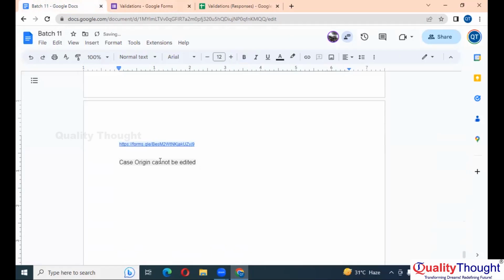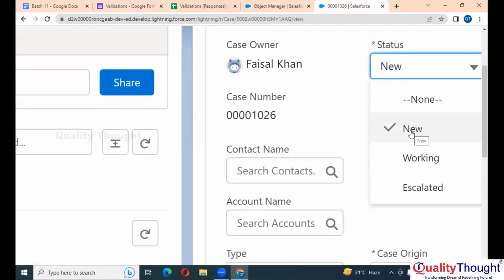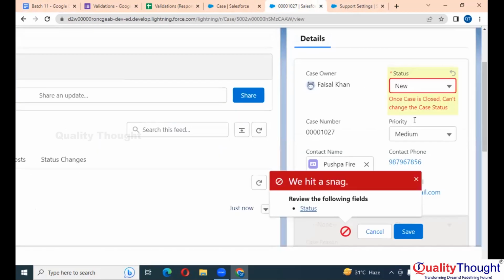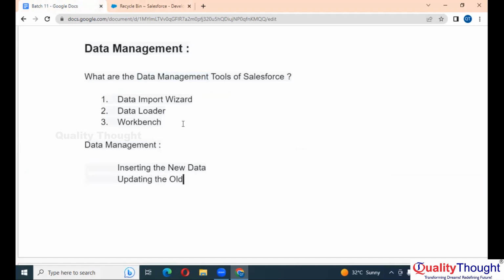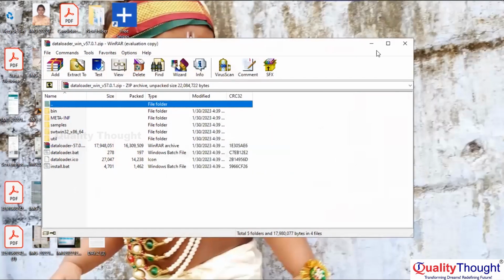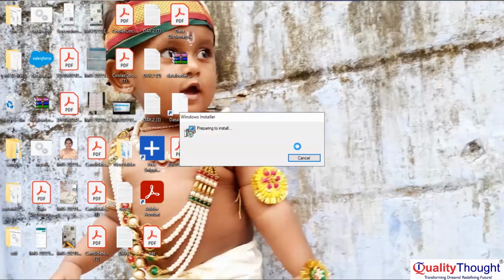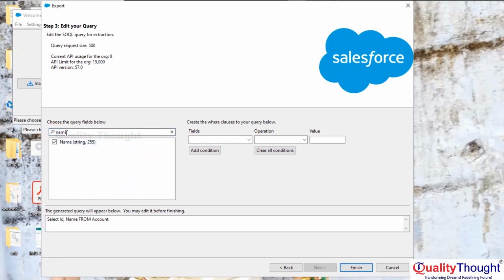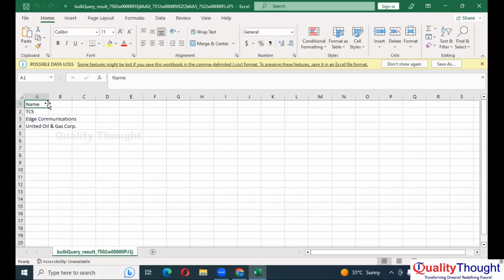How to use Import or Export Data in Salesforce | What is Data Loader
In this video, we'll show you how to use Import or Export Data in Salesforce. We'll also explain what Data Loader is and how to use it.

If you're a salesforce developer, then you know that data is key to success. In this video, we'll show you how to use Import or Export Data in Salesforce to load data into Salesforce quickly and easily. We'll also explain what Data Loader is and how to use it to streamline data loading in Salesforce. So be sure to watch this video to learn how to use Import or Export Data in Salesforce!